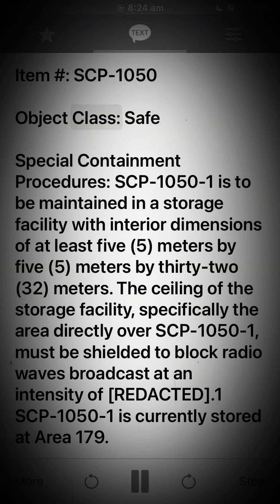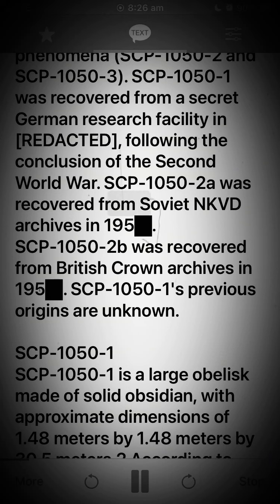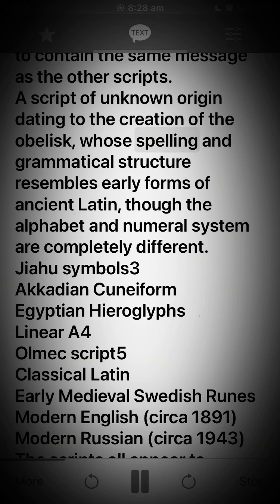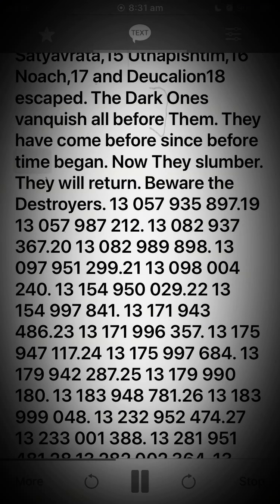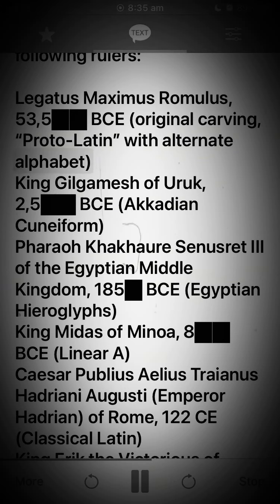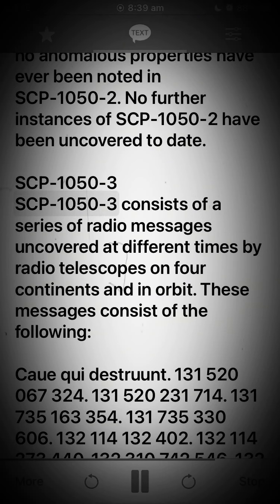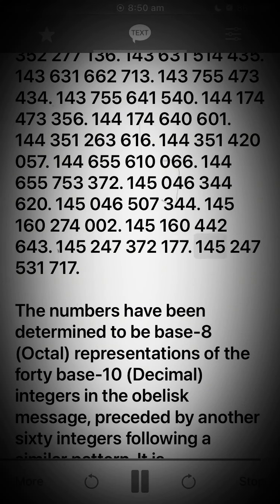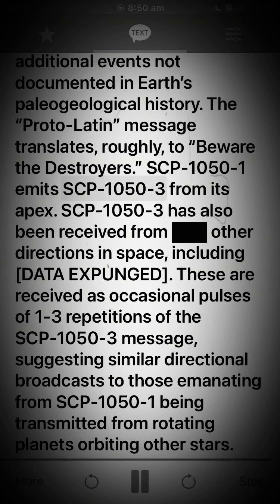Scp 1050 Obsidian Obelisk of Warning